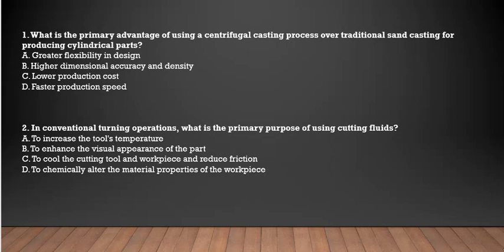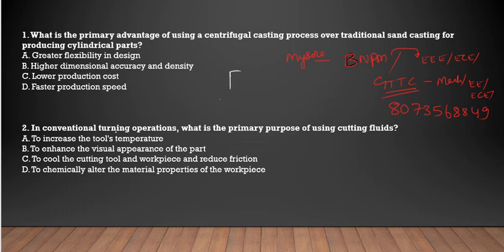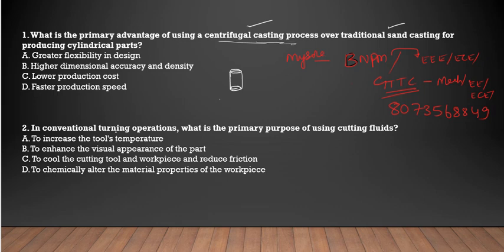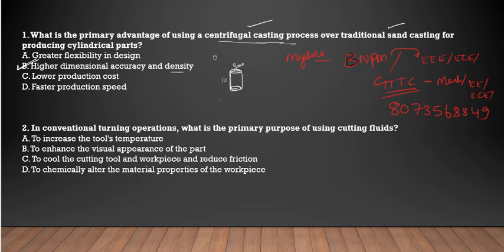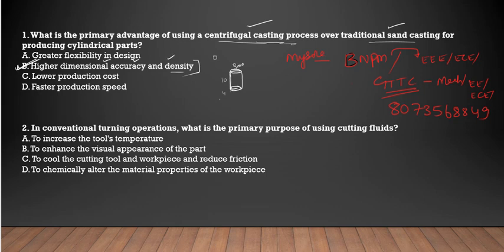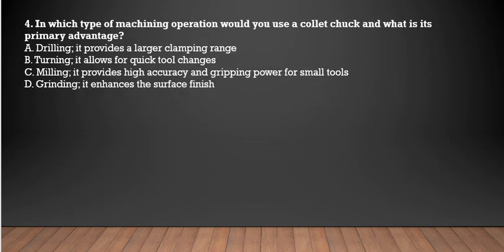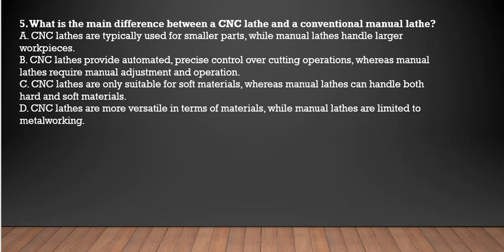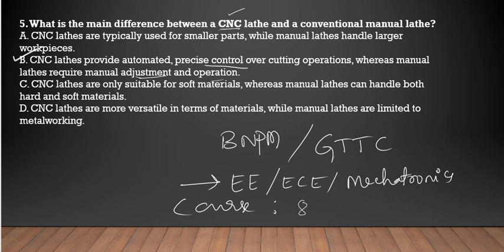BNPM, GTTC VERY IMPORTANT QUESTIONS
Eligible Branches : Mechatronics, ECE, EEE, Mechanical, Tool and Die, Computer Science branches.

Total Posts:
Lecturer (Mechatronics)- 13 Vacancies
Lecturer (Electroncis and Communication)- 13 Vacancies
Instructor Gr II and Technician Gr III ( ECE )- 10 Vacancies
Technician Gr III (Mechatronics) - 10 Vacancies
Technician Gr III (EEE) - 4 Vacancies
Technician Gr III (Electrician) - 2 Vacancies